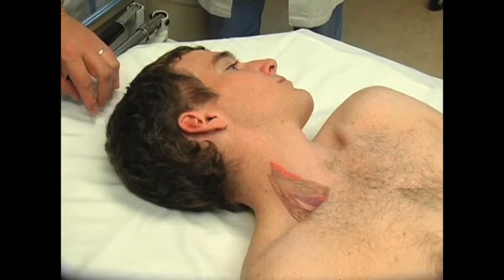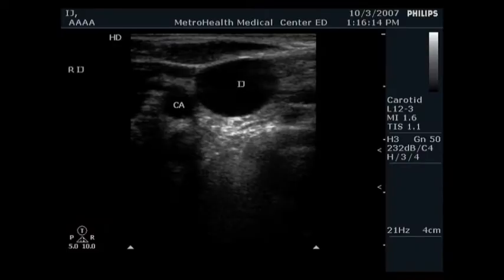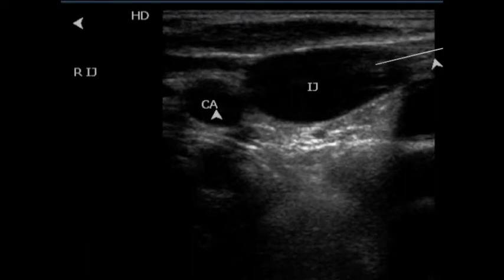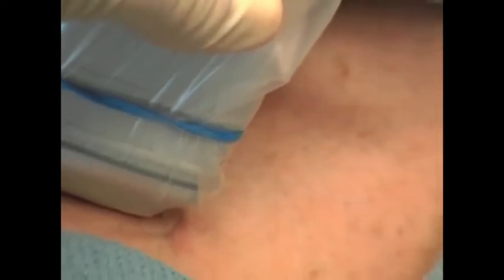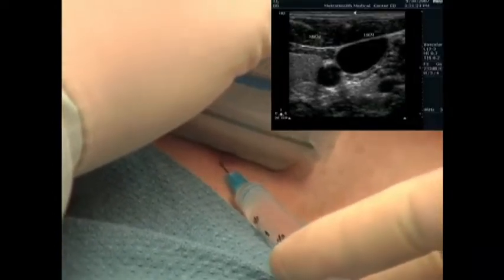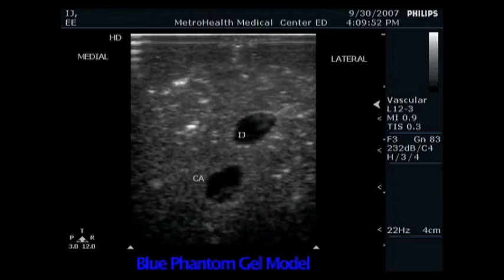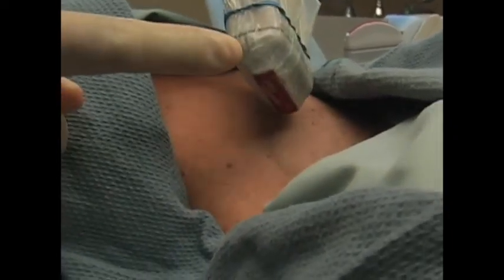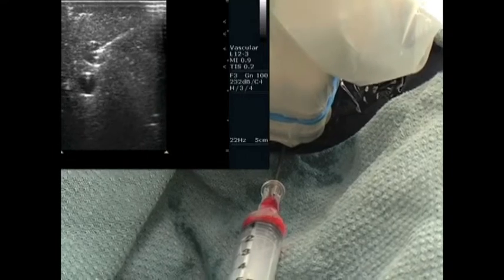Ultrasound Internal Jugular Vein Cannulation